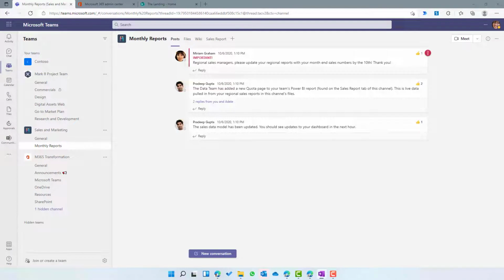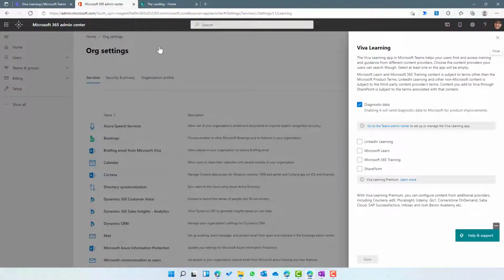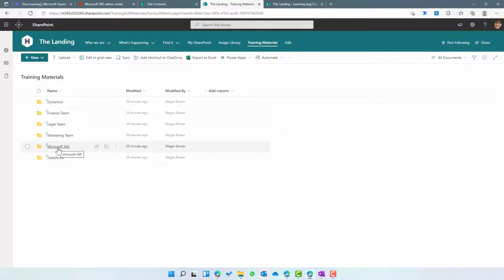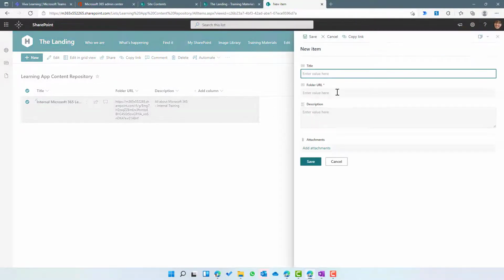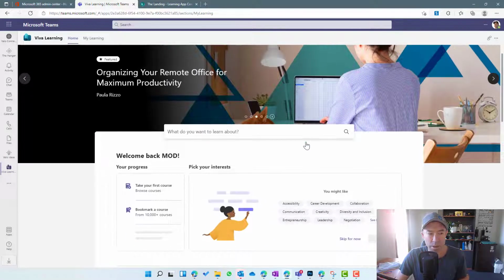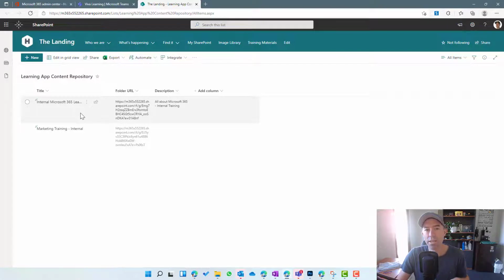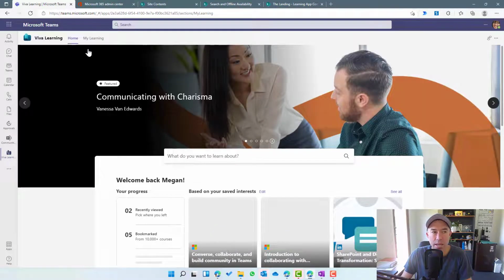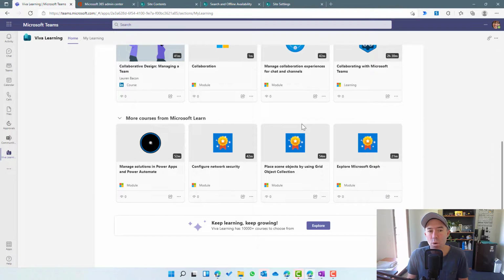Viva Learning - how to take advantage of Viva Learning to learn in the flow of work